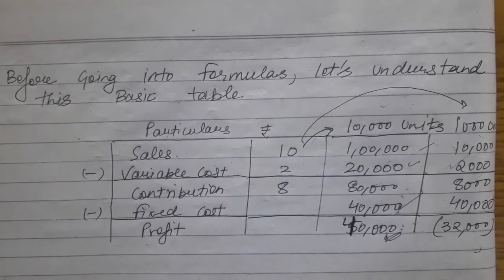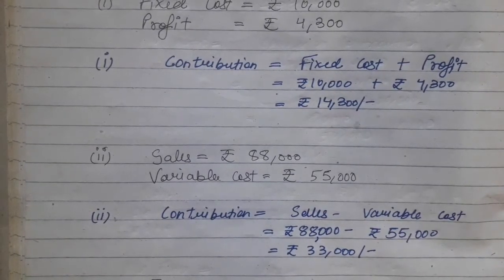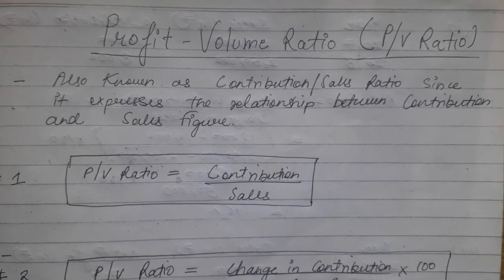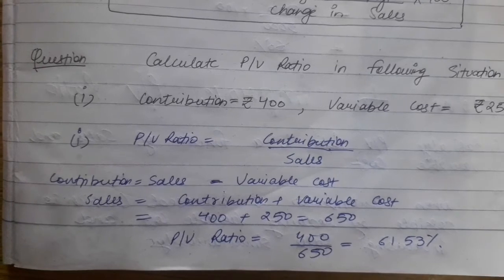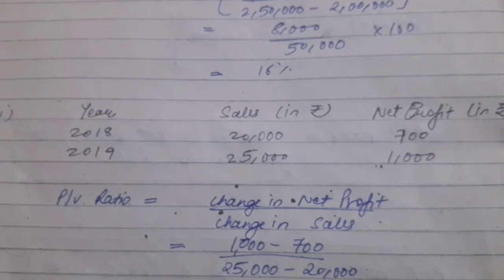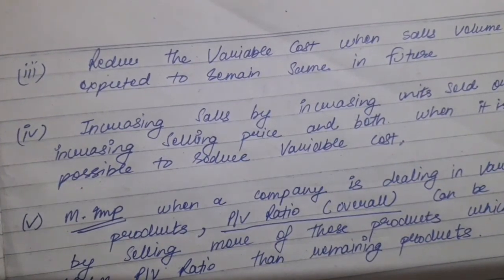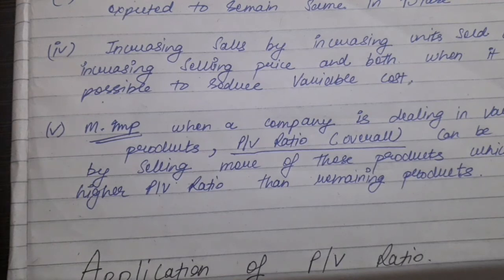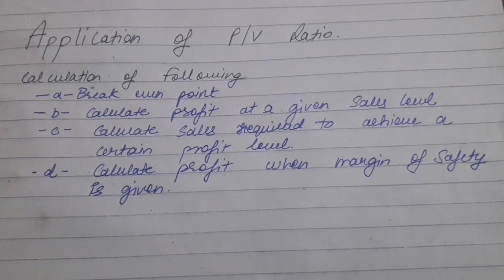Profit Volume Ratio - Problems (and solutions) | Management Accounting | CVP Analysis Part 2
This is the Part 2 and it covers basic theory about Contribution, its basic formulas, practical formula based questions, Basic introduction to Profit Volume Ratio or  P/V ratio, discussion about various formulas of Profit Volume Ratio, Questions of P/V ratio. It also covers how to increase Profit Volume ratio (P/V ratio) and Application of P/V ratio, that is, the area where P/V ratio is used. All these topics are part of CVP Analysis, an important topic of Management Accounting. This video is in English.

Also watch these interesting videos -

Management or Managerial Accounting is also taught at various University levels examinations.

We at Accounting universe, with the best team provide Video Lectures on youtube for  students who wish to learn and understand Accounting Topics

Also Comment about topics in Accounting you would like to learn.